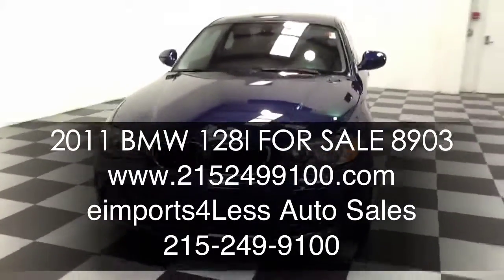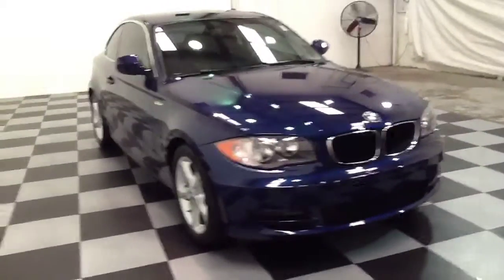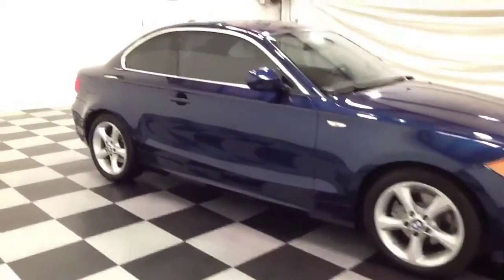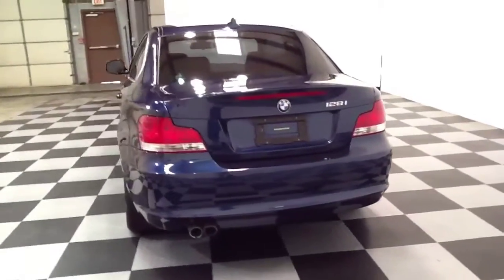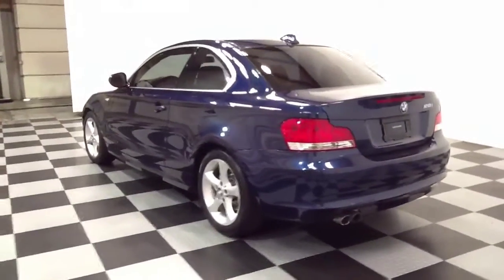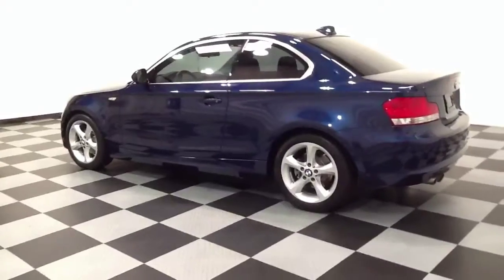eimport4less.com REVIEWS 2011 BMW 128I FOR SALE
eimports4Less is a used vehicle dealership located in Perkasie, PA. We're 45 minutes from Philadelphia, 2 hours from NYC and only 3 hours from Washington DC. We sell highline vehicles.